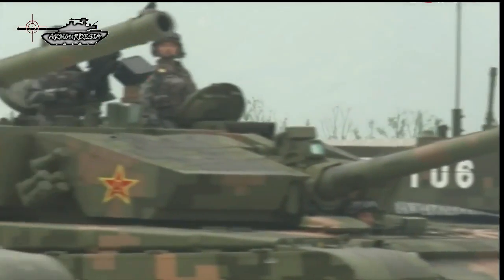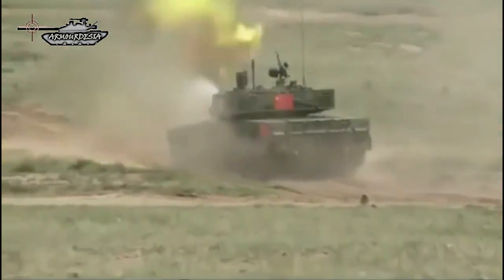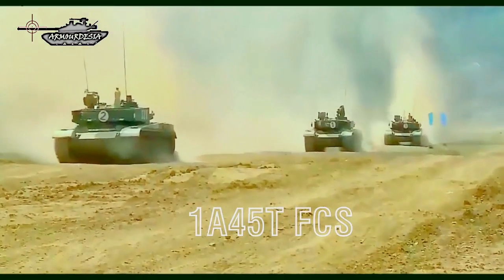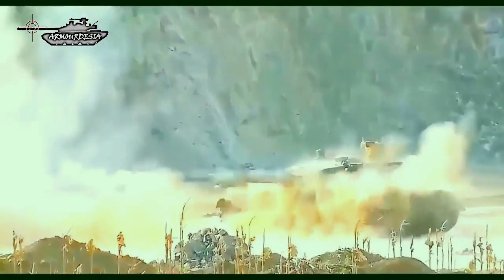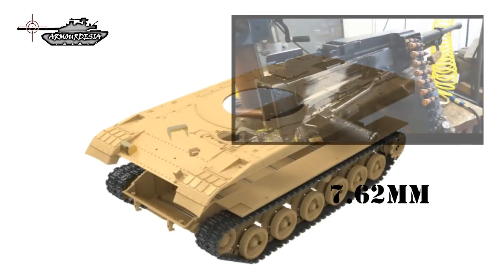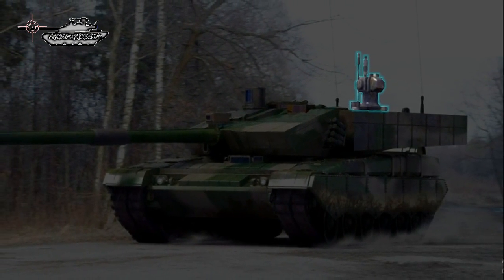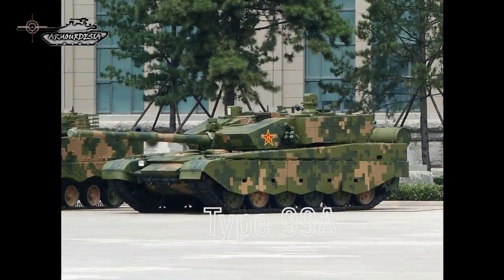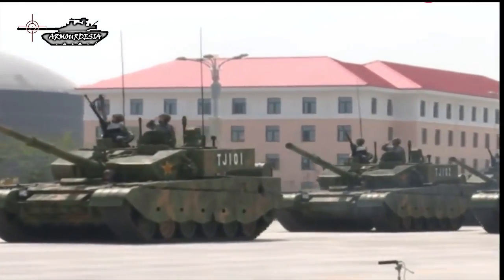Type 99A:"Chinese advanced MBT 中国先进坦克"..........Armourdesia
The Type 99 or ZTZ99 is a Chinese third generation main battle tank. The vehicle was a replacement for the aging Type 88 introduced in the late 1980. Type 99 MBT was China's first mass-produced third generation main battle tank.
The tank entered People's Liberation Army (PLA) service in 2001. The People's Liberation Army Ground Force is the sole operator of the Type 99.
This main battle tank is a further development of the Type 98 MBT. It is generally similar to the Type 98, but has a number of improvements. Type 99 was revealed in year 2000 and entered service with the Chinese Army in 2001. It shows a mixture of Russian and Western influence in its design and technology. As of 2017 improved version of this tank is produced in China. Currently it is the most advanced Chinese main battle tank. This tank has a crew of three, including commander, gunner and driver.